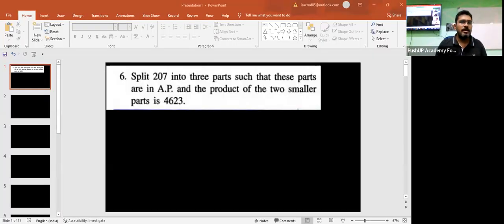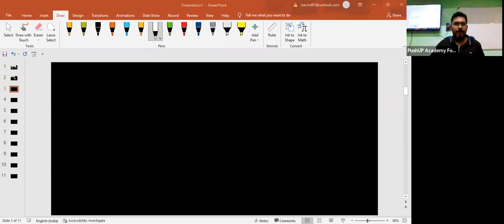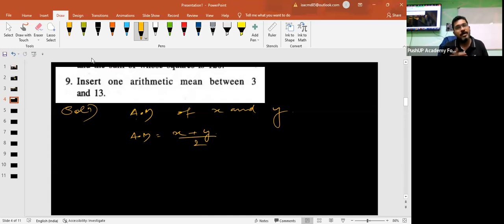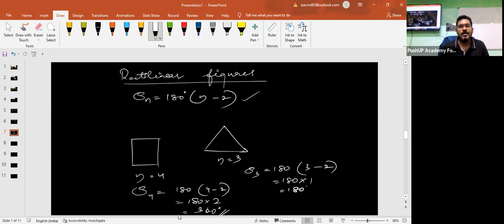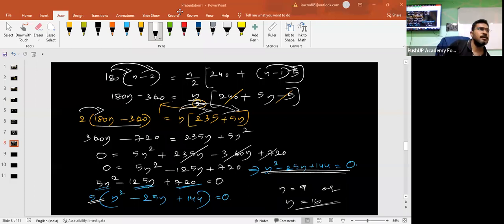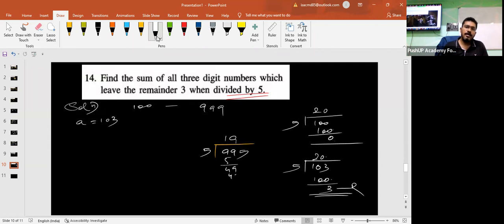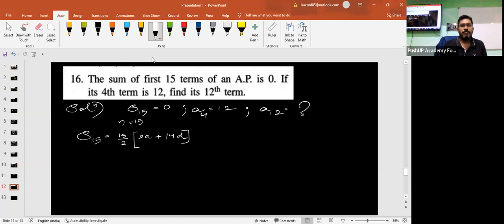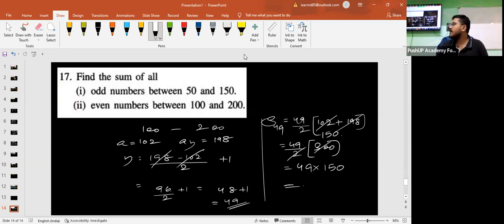13 November 2022(5)